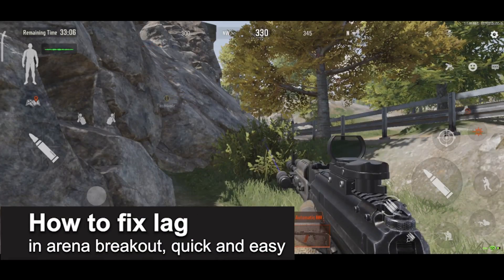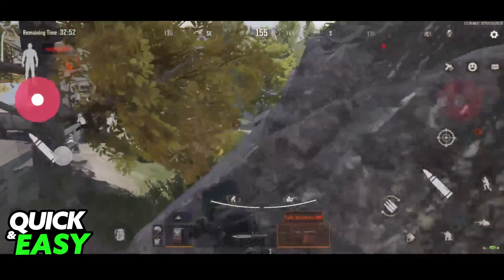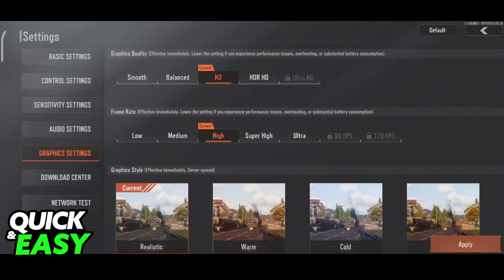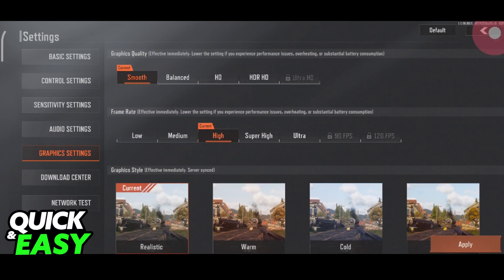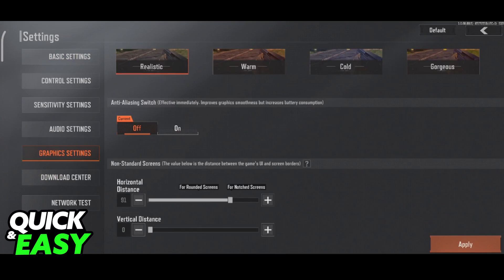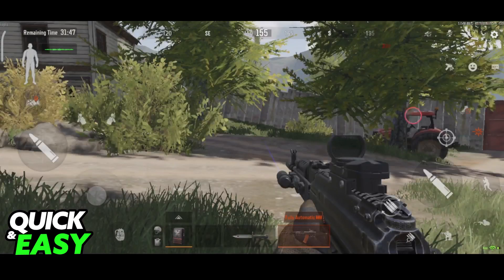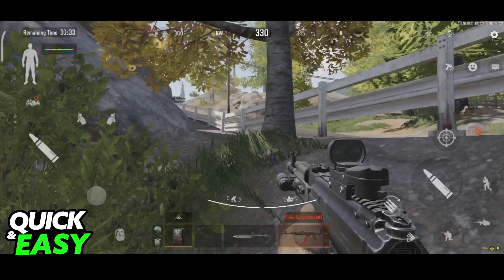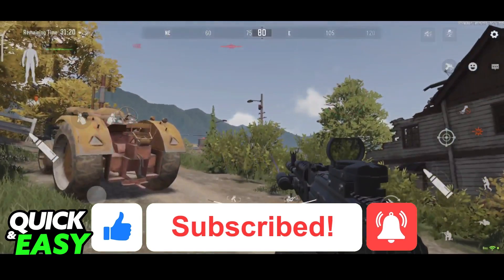How To Fix Lag in Arena Breakout (EASY!)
In this video I will solve your doubts about how to fix lag in arena breakout, and whether or not it is possible to do this.

I hope I have helped you with the video!